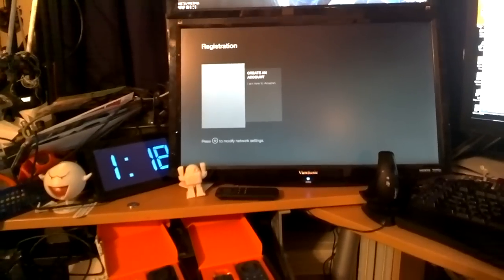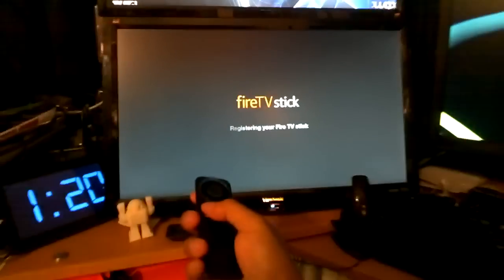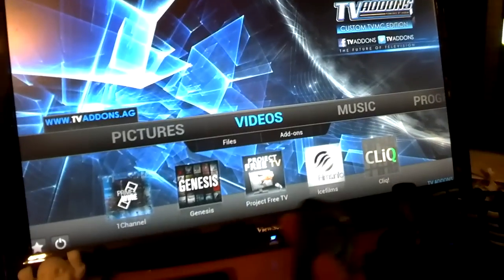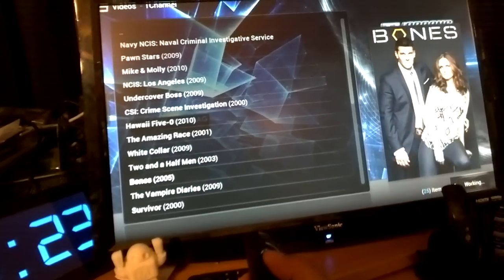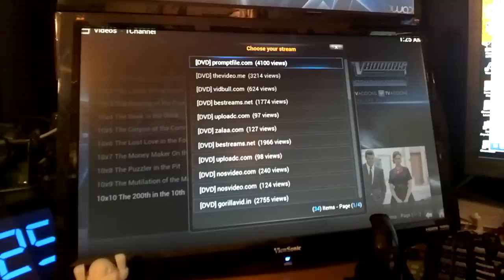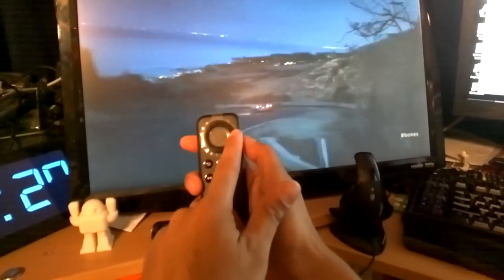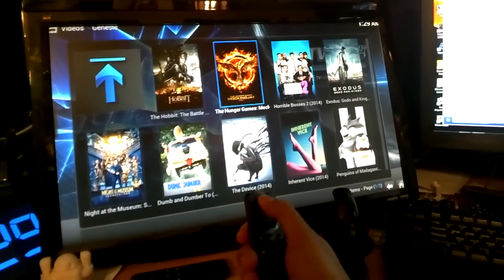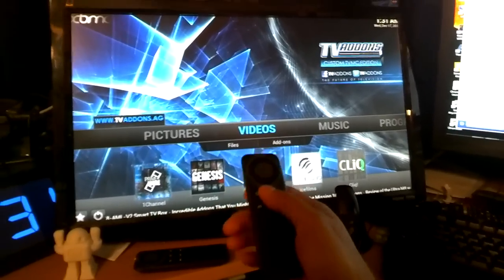TVMC FIRE TV HOW TO USE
This is just tutorial video of how to use the TVMC modification installed on the firetv stick's that I gave as Christmas gifts